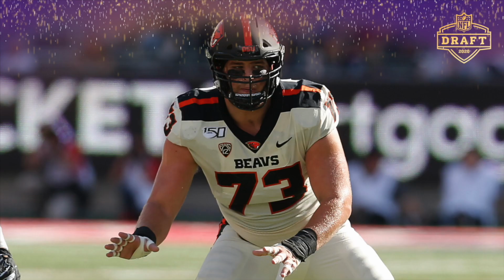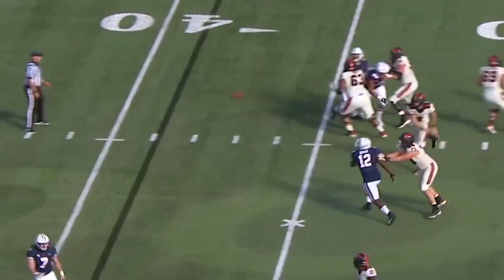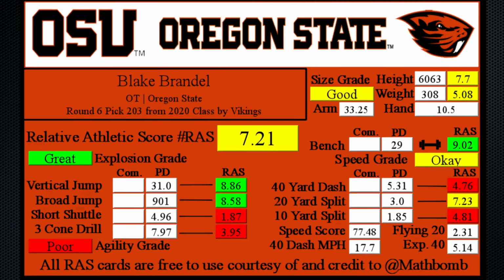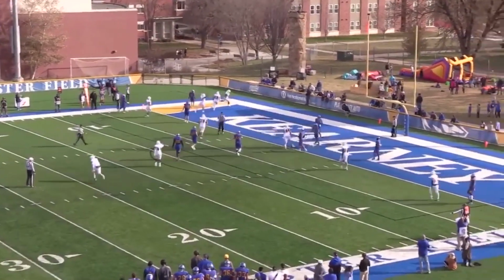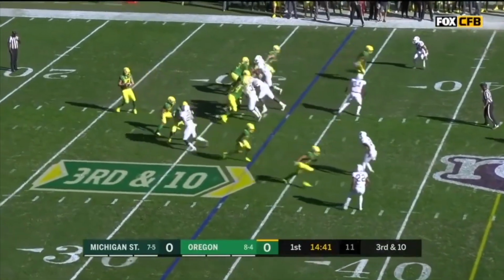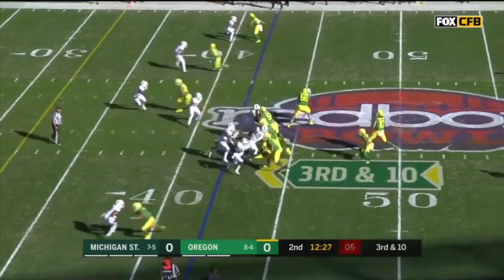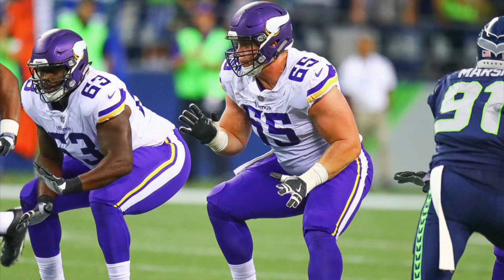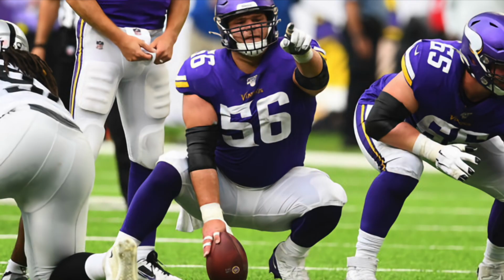Vikings O-Line Improvement Pt 2 - CTPN Quick Shots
This is the second part of the episode of Climbing The Pocket Quick Shots, Jayson Brown sits down with two of the Climbing The Pocket Network’s film watching experts to talk Minnesota Vikings O-Line improvement. Tyler Forness and Matt Fries look in-depth at the skills and possibilities of all the offensive linemen that the Vikings acquired after taking Ezra Cleveland, like Blake Brandel from Oregon State, Kyle Hinton from the football power house of Washburn, and Brady Aiello from Oregon, their all purpose lineman.

 There are also the players still on the team that didn’t start last season like Dru Samia, Oli Udoh and Aviante Collins that figure into the new look of the line because we know there is at least one player at right guard, and at left, Pat Elflein will have to show a miraculous improvement to stay in the LG spot. Cleveland could start, Riley Reiff could move over, Garrett Bradbury and Brian O’Neill locked into their spots and a wide open competition at RG. Who will win it? Who will make the squad to back them up?

 Those are questions we are all looking forward to seeing answers on. Rick Spielman has been working over the last few years to improve the offensive line. His success rate over Mike Zimmer’s tenure has been questionable at times, but Gary Kubiak and Rick Dennison are on the staff, the 2020 draft in the books, and things are looking up. Agree or disagree? What say you?

Share with your Vikings and other friends too. Then shout SKOL!

  As always, enjoy the watch and listen! Stay safe, and GO VIKINGS!

Fan with us!!!  You can follow Matt Fries at @FriesFootball, and Tyler Forness at @TheRealForno, CTP host Jayson Brown can be contacted at @brownjayson and this episode was produced by GMG hosts Dave at @Luft_Krigare.

The show’s theme music is licensed through APM Music as an SB Nation, Daily Norseman video and audio podcast.

We do not gain any profit from our videos, and they are for entertainment and educational purposes only) "Copyright Disclaimer Under Section 107 of the Copyright Act 1976, allowance is made for "fair use" for purposes such as criticism, comment, news reporting, teaching, scholarship, and research.